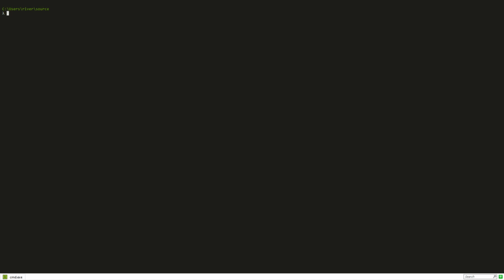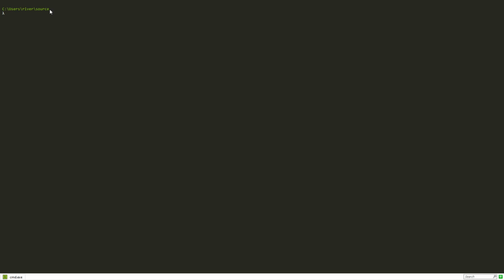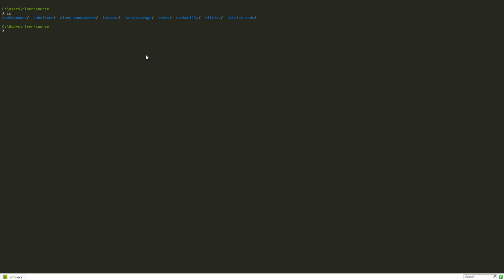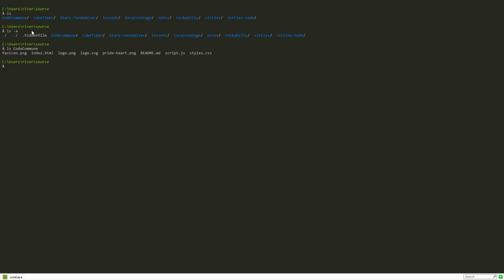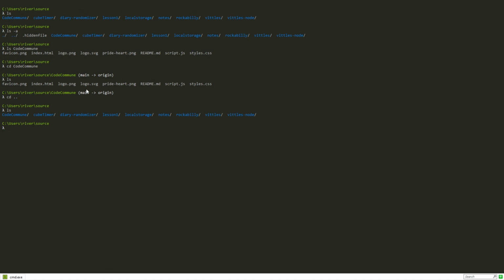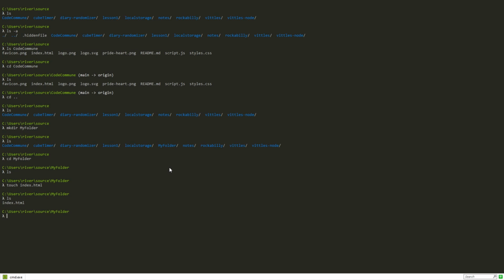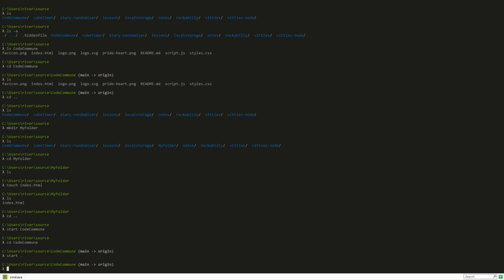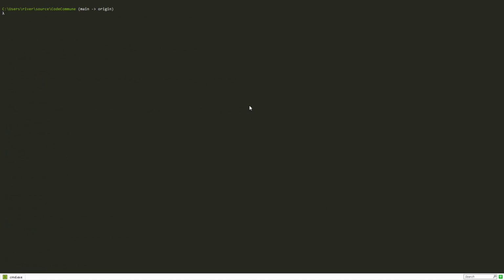An Overview of The Shell - Code Commune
This video is a quick overview of the shell.  What it is, what it does, and some basic commands I use on a daily basis.